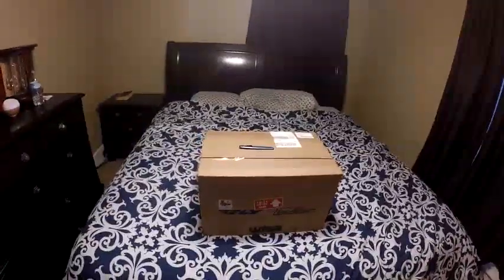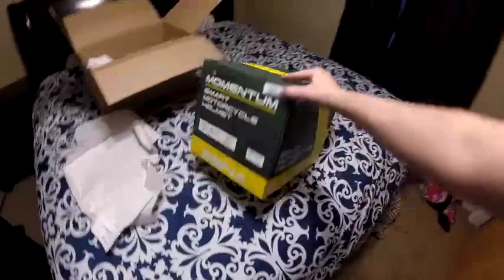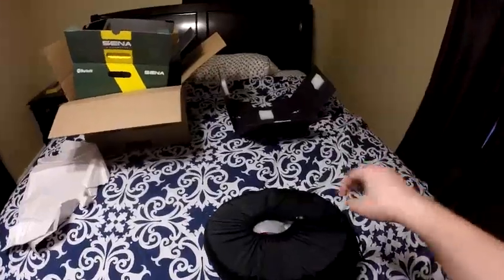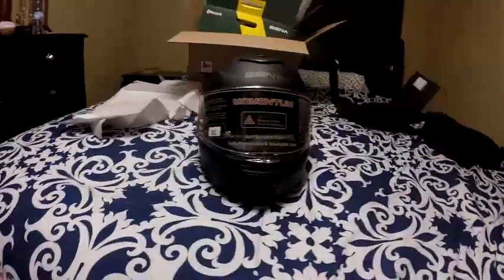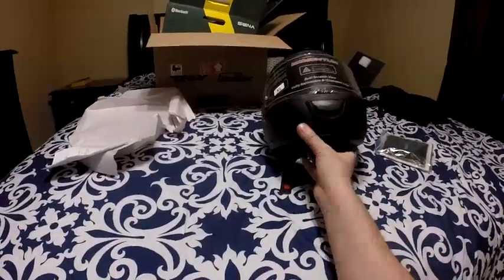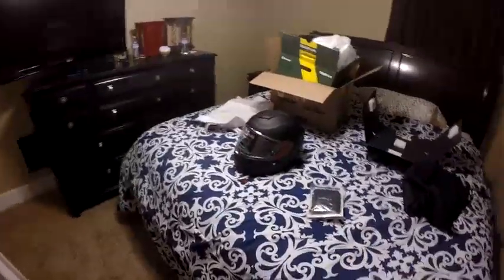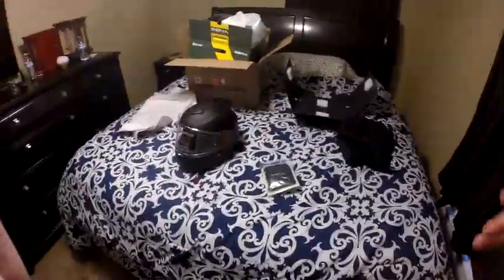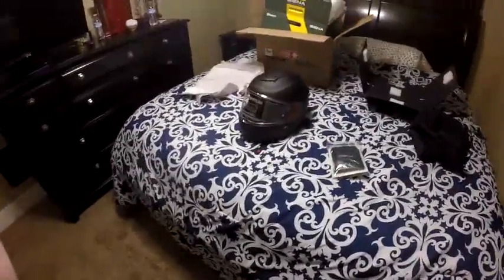Sena Momentum Lite Unboxing And A New Addition To The Family!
Moto Amino App - WoodyOn2Wheels